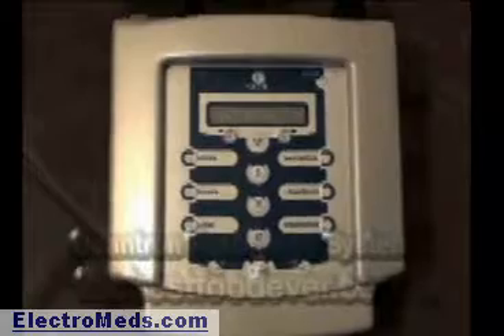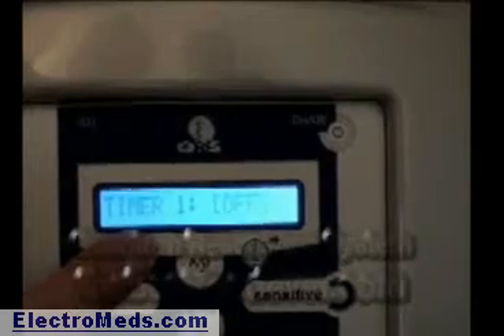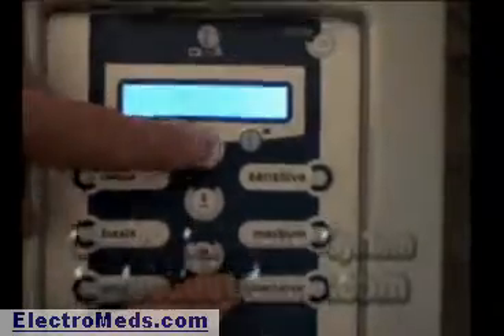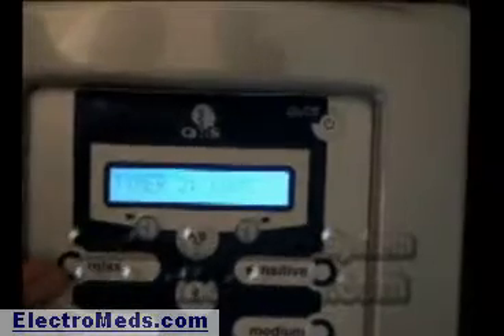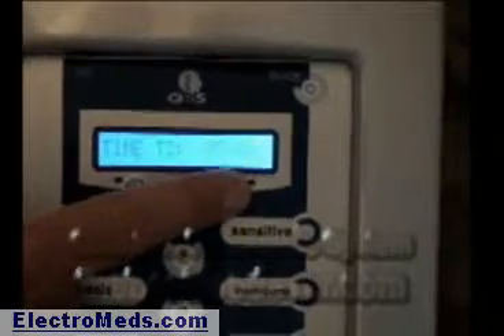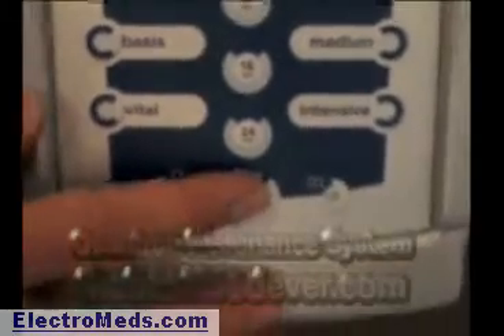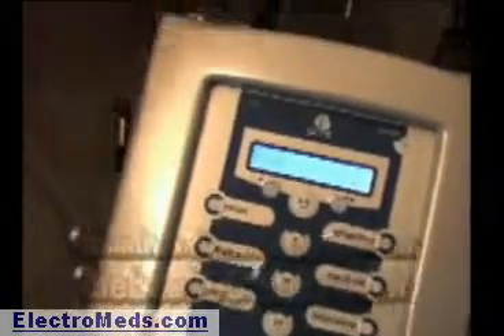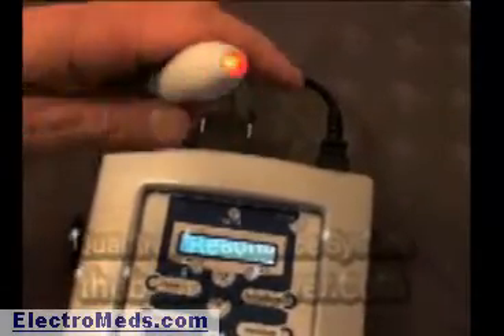QRS Quantron Quick Start pt2 with Ian Clark - ElectroMeds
QRS Quantron Quick Start part 1 with Ian Clark - learn about the most advanced equipment in the pulsed magnetic resonance field. ElectroMeds